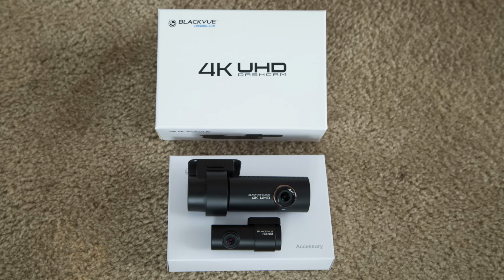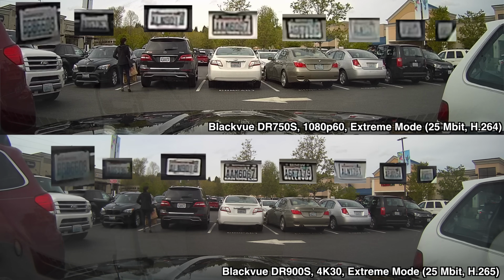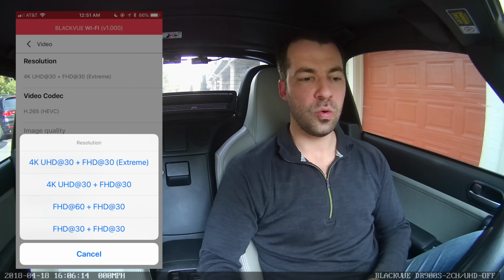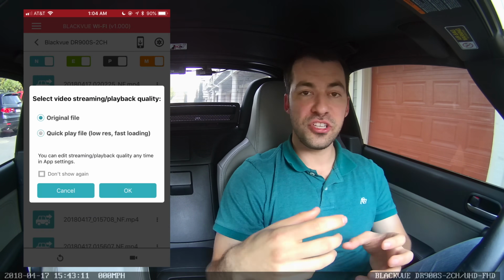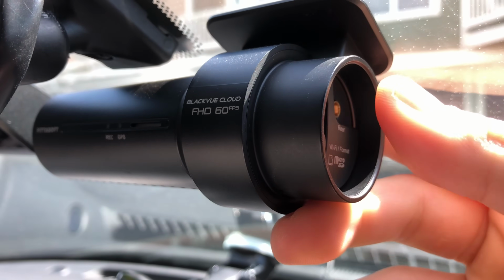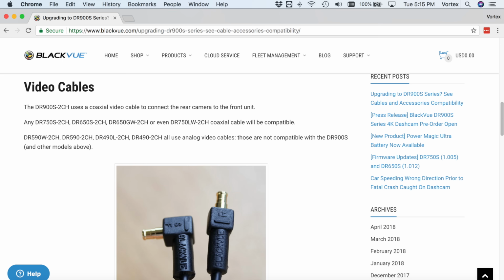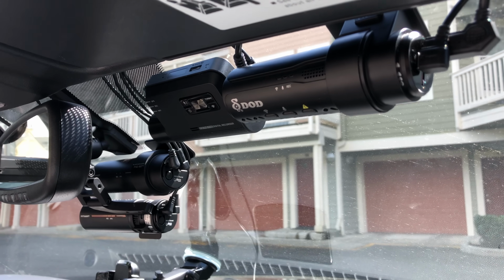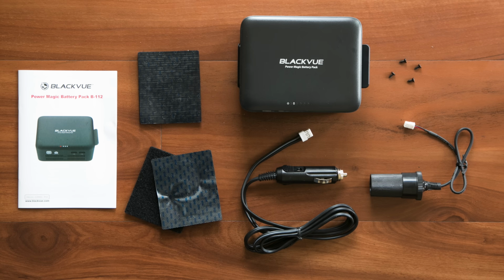Blackvue DR900S-2CH 4K Dashcam Overview & Initial Impressions